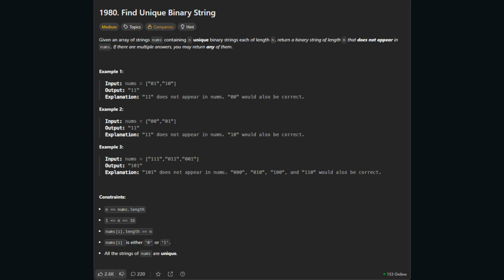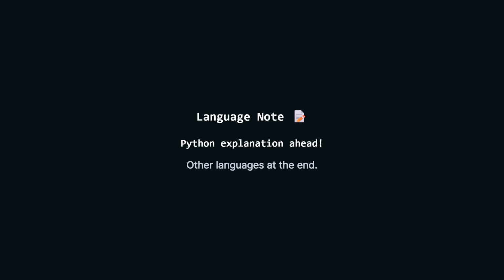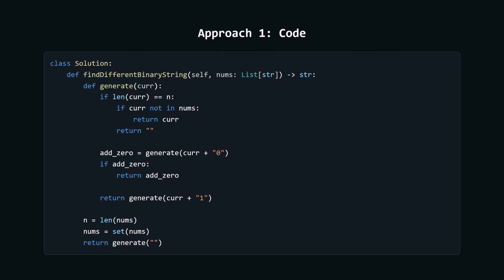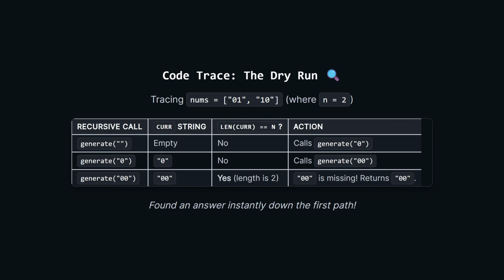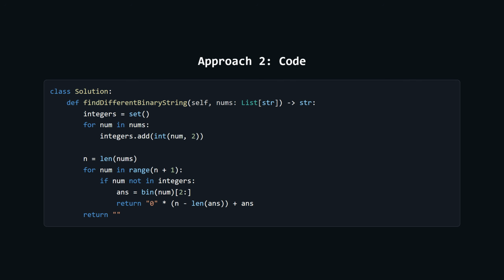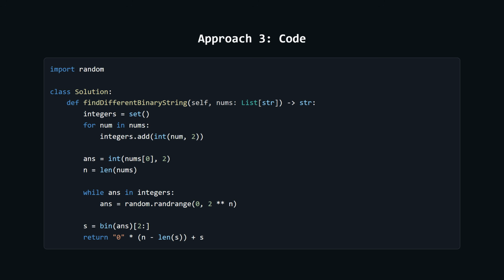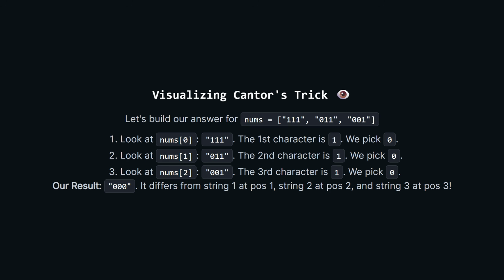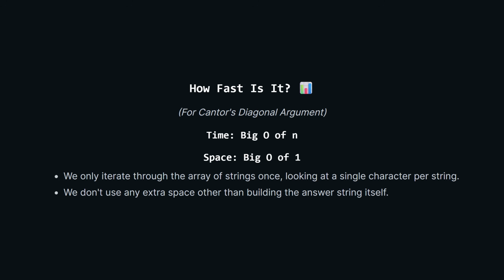1980. Find Unique Binary String | Leetcode Daily - Python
In this video, we dive deep into the LeetCode Find Unique Binary String problem, exploring four different solutions to crack this popular coding interview question. We start with a recursive backtracking approach to generate all possible strings, move on to a clever integer conversion method using the pigeonhole principle, and even look at a highly effective randomized algorithm. Finally, we break down the optimal O(N) time and O(1) space solution using Cantor's Diagonalization Argument, showing exactly how to build a guaranteed unique binary string mathematically. Whether you are preparing for a software engineering technical interview, studying data structures and algorithms, or just trying to keep your daily coding streak alive, this complete guide includes detailed dry runs and full code solutions for Python, Java, C++, and JavaScript to help you master string manipulation and arrays.